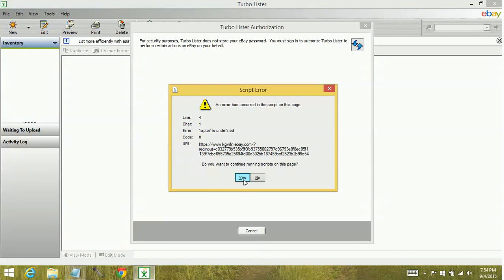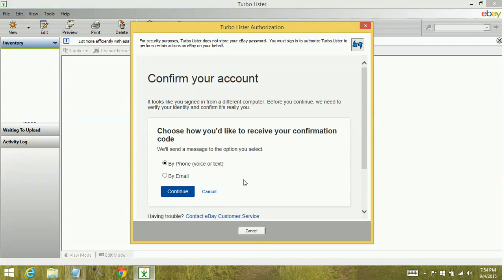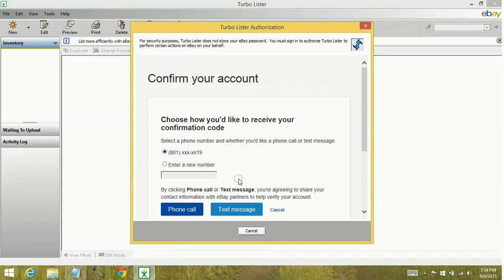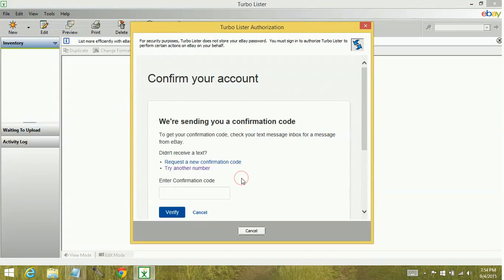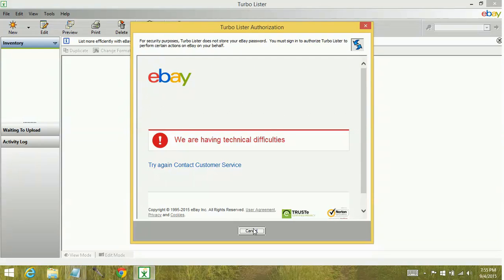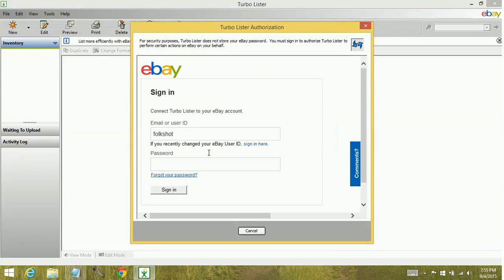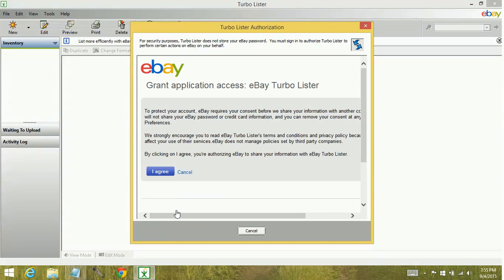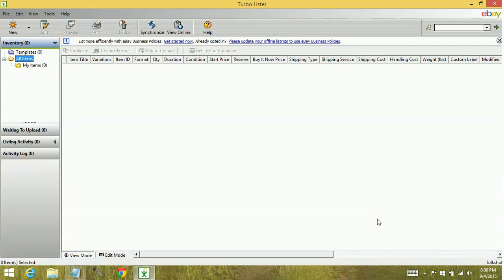Turbo Lister - Script error when authorizing user file - tutorial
If you get a script error when creating a new user file or authorizing an old one, this tutorial is for you!